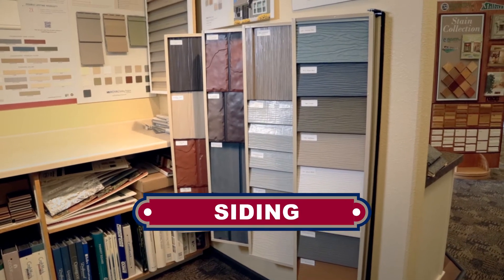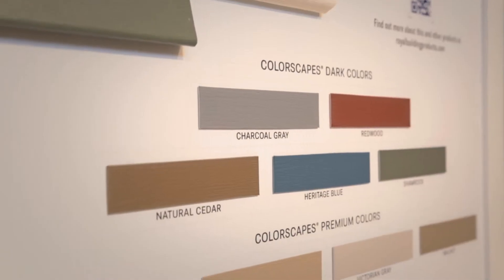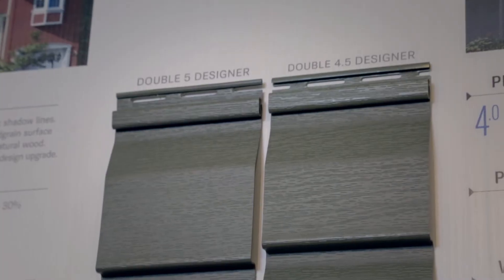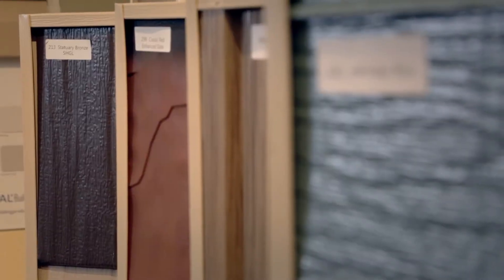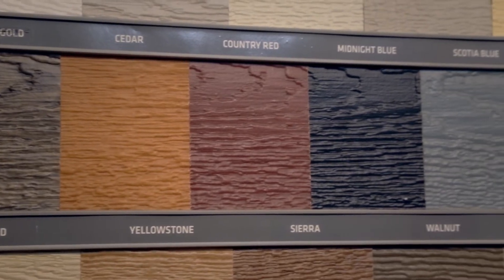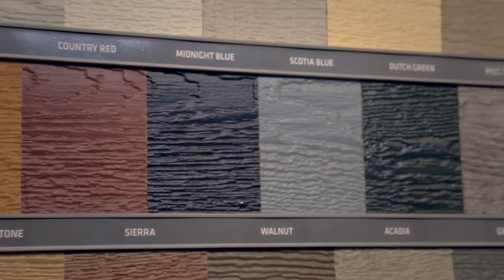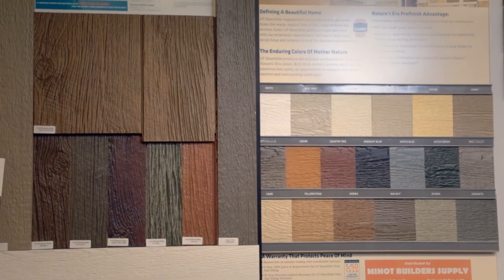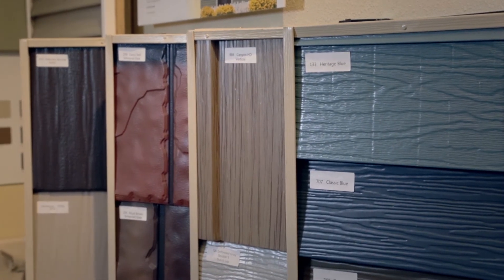Pinke Homes Siding